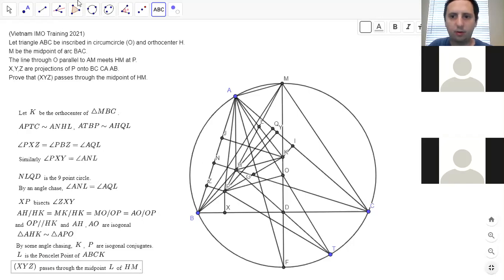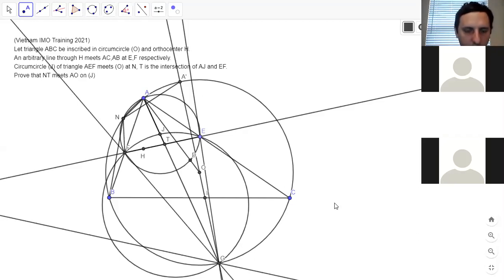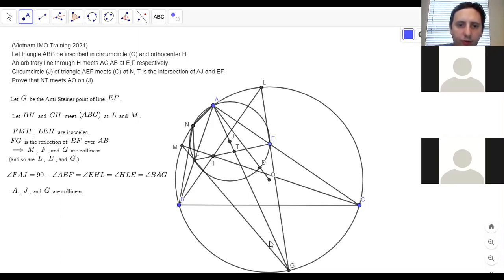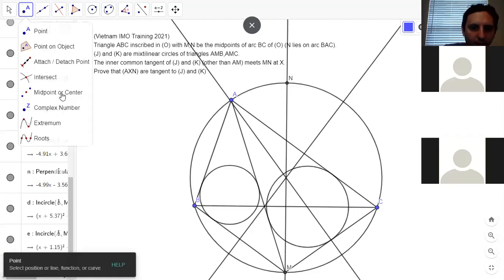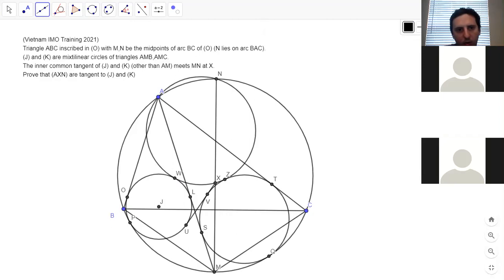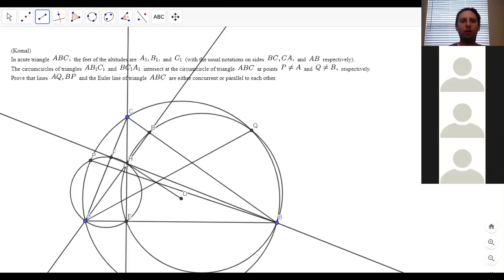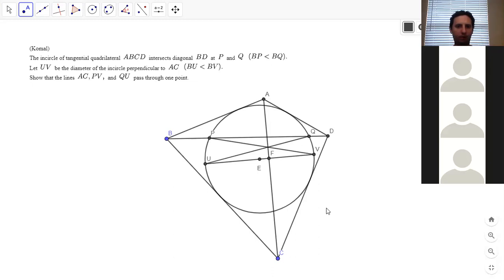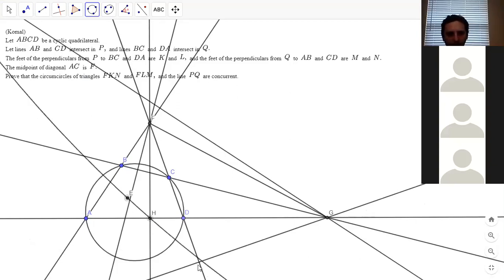LIVESTREAM GEO 64B: Anti-Steiner Point (from Vietnam) and a Circumscribed Quad (from Hungary)!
In the first half of this session, we worked through two more problems from the Vietnam IMO training, solving only the first one, and then we solved two problem from Komal, a Hungarian mathematics journal that has been around for a very long time. Just as I have been seeing a lot of solutions using Poncelet Points lately, I have also seen a lot of solutions using Anti-Steiner points! Given a line through the orthocenter, if you reflect it though the three sides of the triangle, they concur at a point on the circumcircle called the Anti-Steiner point of that line. I was impressed with how fast the participants solved the problems from Komal.